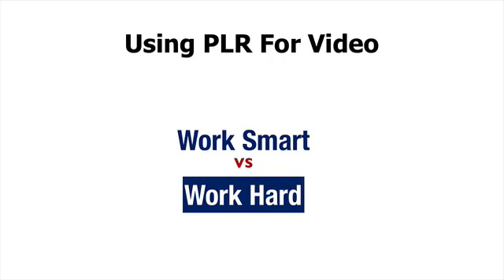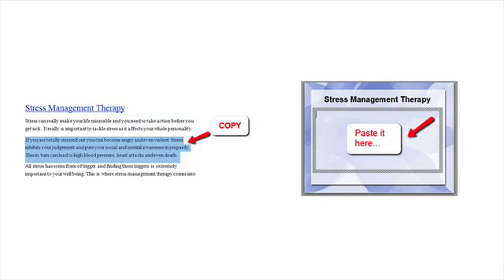Video Marketing 5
Using PLR for Video